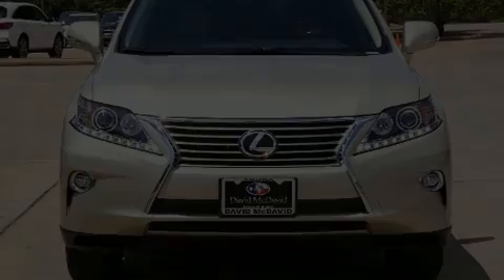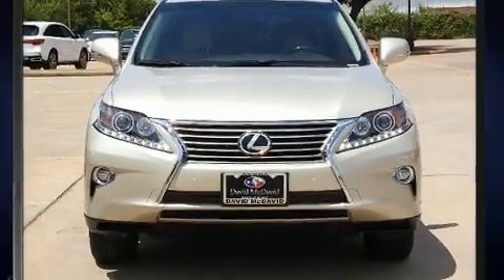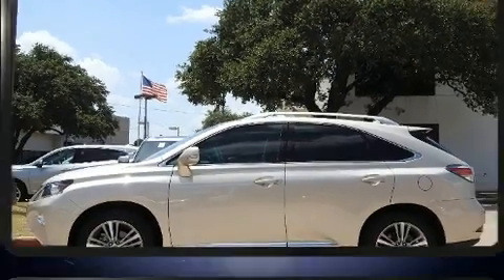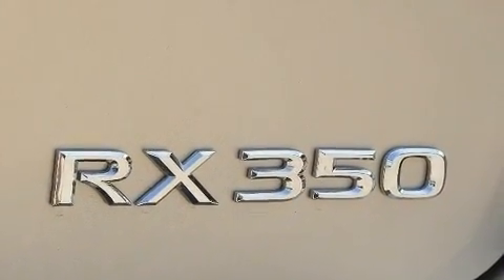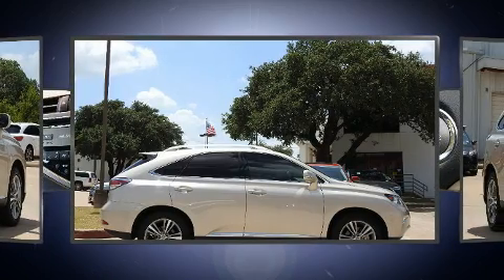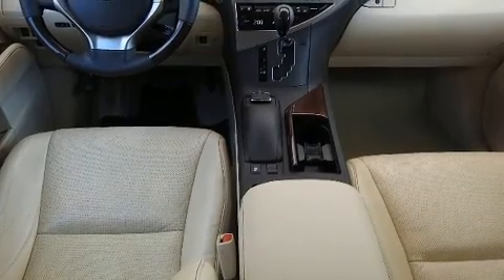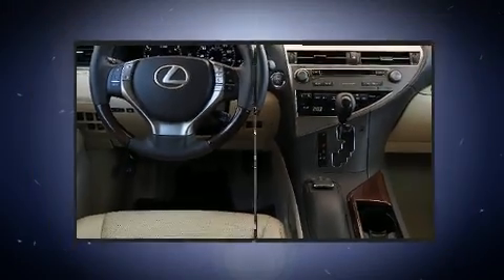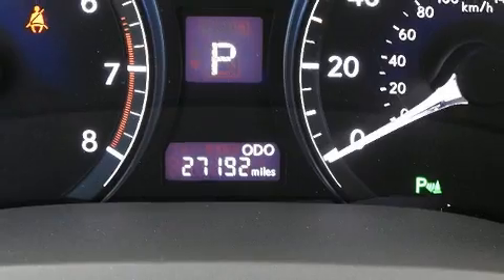2015 Lexus RX 350 in Austin, TX 78750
13553 Research Blvd.

Sensibility and practicality define the 2015 Lexus RX 350. With less than 30,000 miles on the odometer, this 4 door sport utility vehicle prioritizes comfort, safety and convenience. It features an automatic transmission, front-wheel drive, and a 3.5 liter 6 cylinder engine. Lexus prioritized comfort and style by including: a tachometer, a built-in garage door transmitter, a trip computer, an automatic dimming rear-view mirror, front bucket seats, telescoping steering wheel, and 1-touch window functionality. Lexus ensures the safety and security of its passengers with equipment such as: dual front impact airbags, front and rear side impact airbags, traction control, brake assist, anti-whiplash front head restraints, a panic alarm, an emergency communication system, and 4 wheel disc brakes with ABS. Electronic stability control ensures solid grip atop the road surface, no matter how challenging the driving conditions. We know that you have high expectations, and we enjoy the challenge of meeting and exceeding them! Stop by our dealership or give us a call for more information.